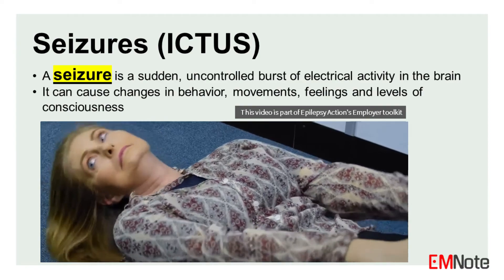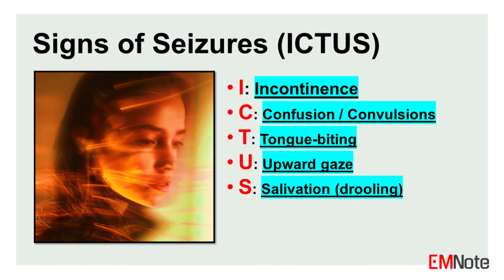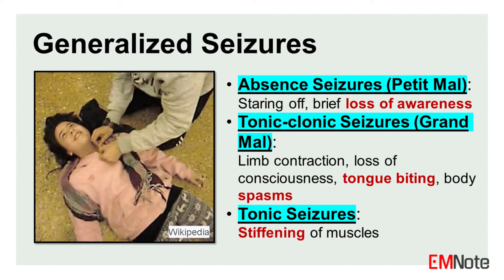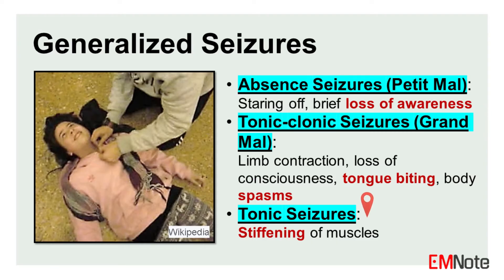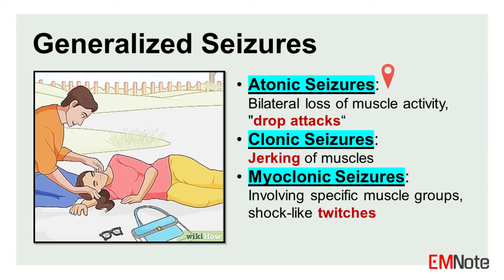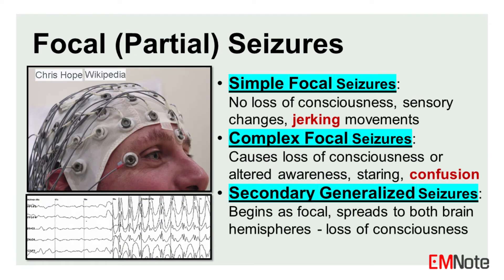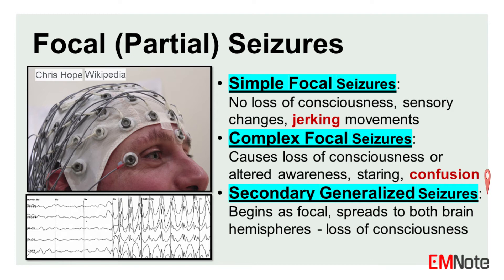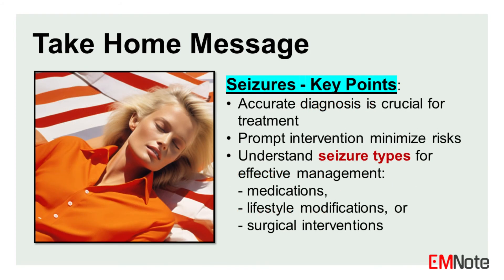Seizures (Epilepsy)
Seizures:

A seizure is a sudden, uncontrolled burst of electrical activity in the brain. It can cause changes in behavior, movements, feelings and levels of consciousness. Understanding the different types of seizures is crucial for accurate diagnosis, treatment, and management.

The mnemonic ICTUS can help remember the key signs of a seizure:
Incontinence (loss of bladder or bowel control),
Confusion or Convulsions (involuntary muscle contractions),
Tongue-biting (a consequence of convulsive jaw movements),
Upward gaze (suggesting a lack of awareness), and
Salivation or drooling.

Recognizing these signs is crucial for promptly recognizing a seizure and providing appropriate first-aid response to ensure the person's safety until the seizure subsides.

Generalized Seizures:
Absence Seizures or Petit Mal.
These seizures are characterized by a brief loss of awareness, during which the individual stares off into space.
They may experience a temporary lapse in consciousness, followed by a rapid regaining of awareness.
Absence seizures are often associated with childhood absence epilepsy and can occur multiple times a day.

Tonic-clonic Seizures or Grand Mal.
These are the most dramatic and commonly recognized seizures.
They involve a sudden loss of consciousness, accompanied by muscle stiffening (tonic phase), followed by jerking movements of the limbs and body (clonic phase).
Other features may include tongue biting, incontinence, and a post-ictal state with confusion and fatigue after the seizure.

Tonic Seizures.
In this type of seizure, the muscles become stiff and rigid, causing the body to become tense and immobile.
Tonic seizures can lead to falls and injuries if not properly managed.

Atonic Seizures.
Also known as "drop attacks," atonic seizures involve a sudden loss of muscle tone, causing the individual to collapse or fall abruptly.

Clonic Seizures.
These seizures are characterized by repetitive, jerking movements of the muscles, often affecting one or more limbs or the entire body.

Myoclonic Seizures.
Myoclonic seizures involve brief, shock-like jerks or twitches of a muscle or a group of muscles.

Focal or Partial Seizures:

Simple Focal Seizures.
These seizures do not cause a loss of consciousness, but they can produce symptoms such as changes in sensation, jerking or twitching movements, tingling, strange smells, or flashing lights.
The individual remains aware during these seizures.

Complex Focal Seizures.
In this type of seizure, the individual experiences impaired consciousness or altered awareness.
Symptoms may include staring off, confusion, repetitive motions, and unresponsiveness.

Secondary Generalized Seizures.
These seizures begin as a focal seizure in one part of the brain but then spread to involve both hemispheres, resulting in a generalized tonic-clonic seizure.

Status epilepticus.
Status epilepticus is a serious seizure lasting over 5 minutes or repeated seizures without recovery.
It's a medical emergency requiring immediate care to avoid brain damage or death.

It is important to note that seizures can vary in their presentation, severity, and duration.
Accurate diagnosis by a healthcare professional is essential for determining the appropriate treatment approach, which may include medications, lifestyle modifications, or surgical interventions in some cases.